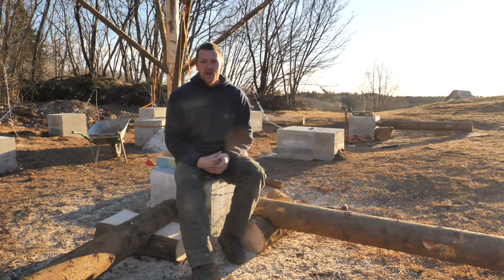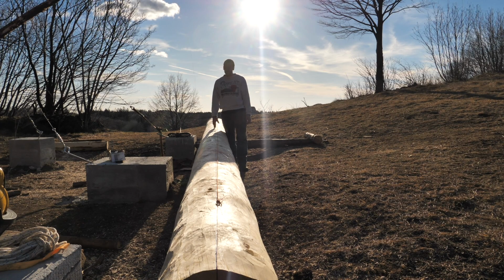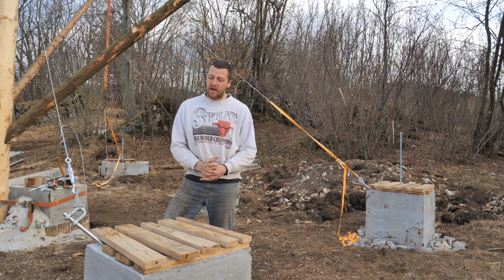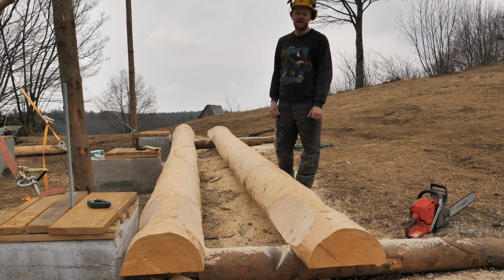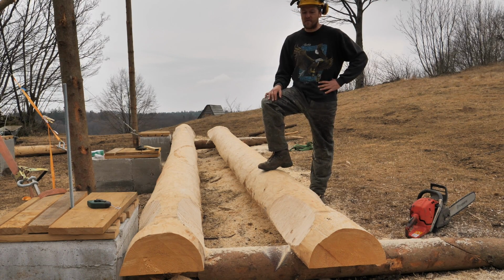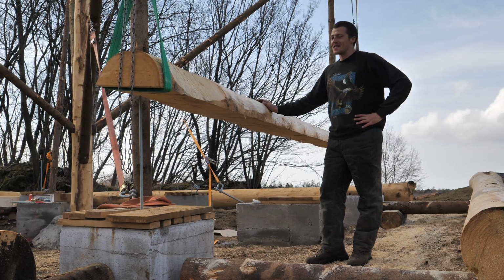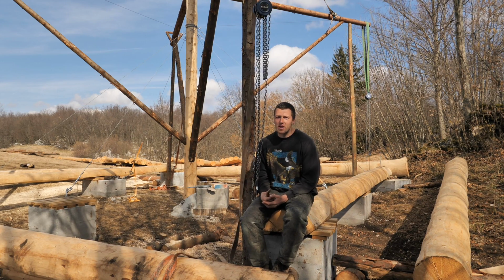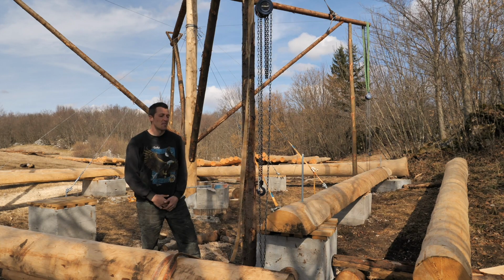Building Off Grid Log Cabin - Ep 11 / Lift Works And The First Logs Are In Place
After a week of preparation and some upgrades on the lift I was finally able to start with the construction of the log cabin walls. The lift held the weight of the first two half logs without the problem and it was a great feeling to finally see the cabin start taking form.